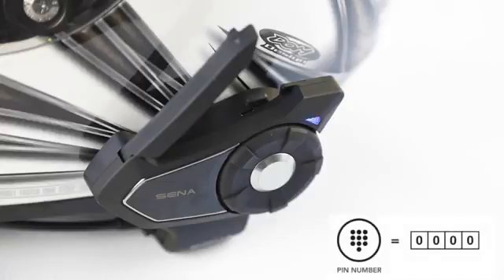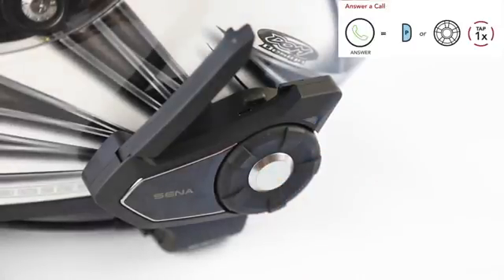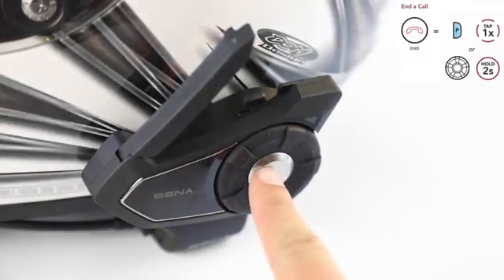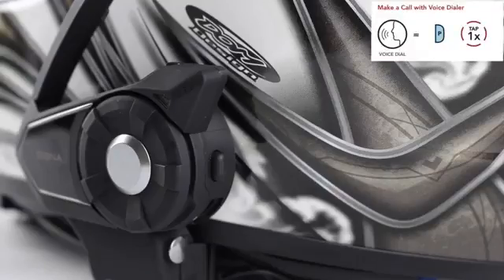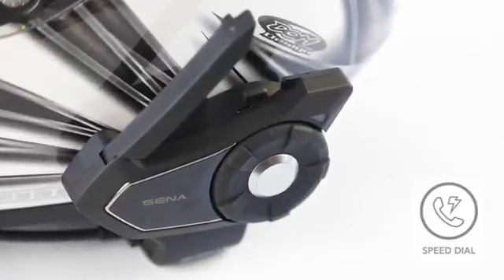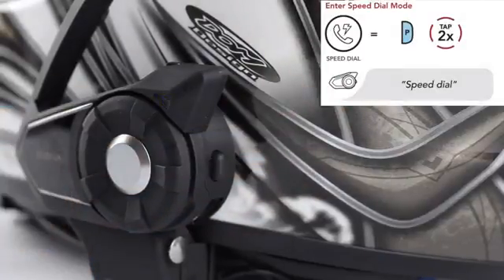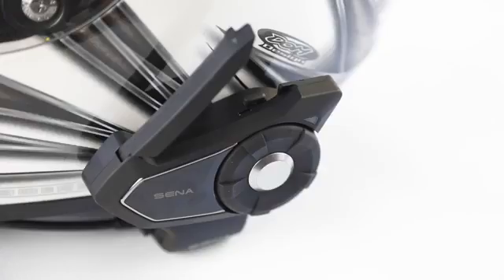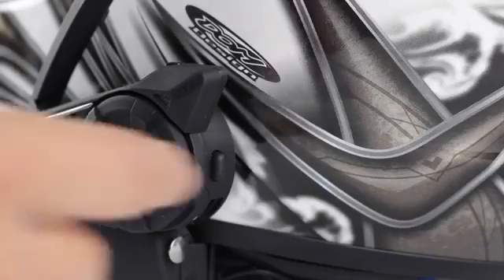Sena 30K Mobile Phone Usage YouTube 360p